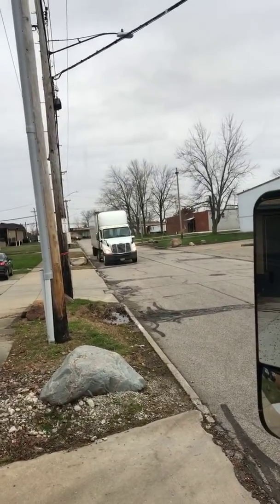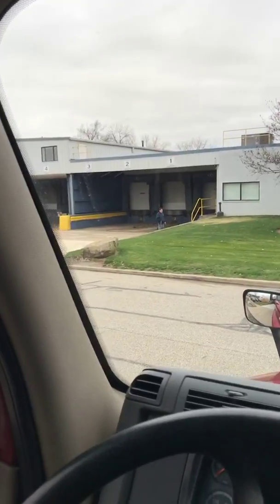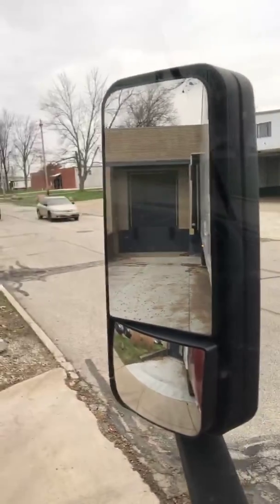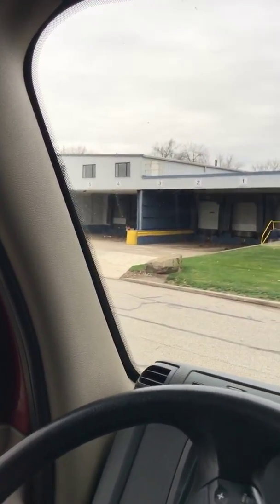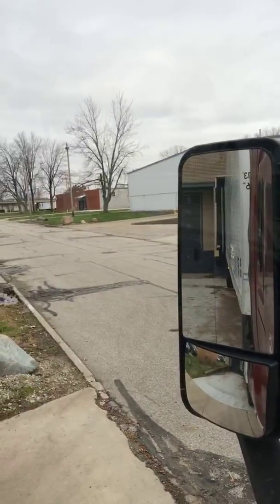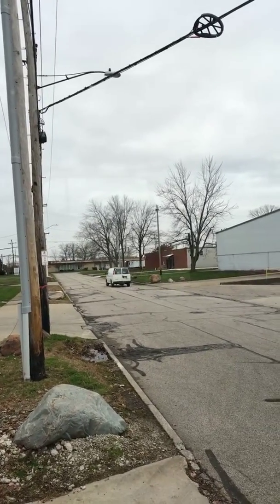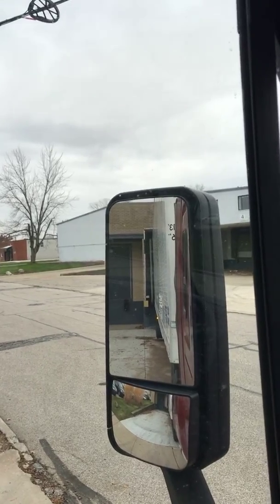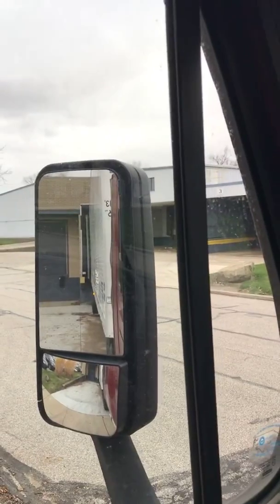Another mile stone. Short dock industrial pkwy